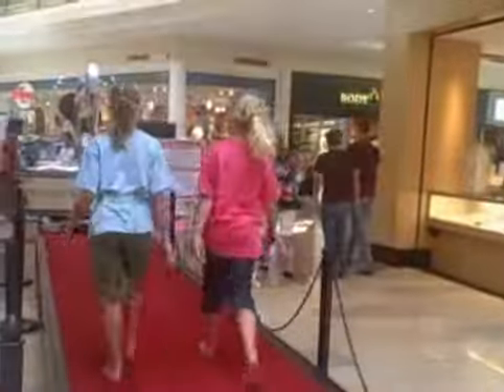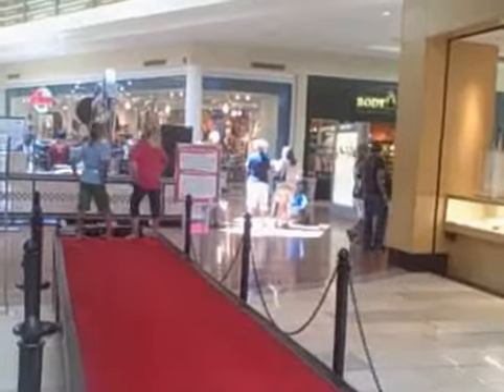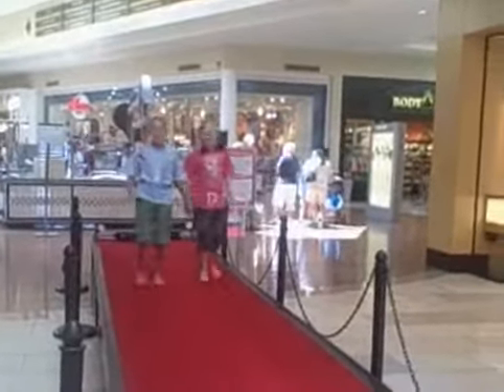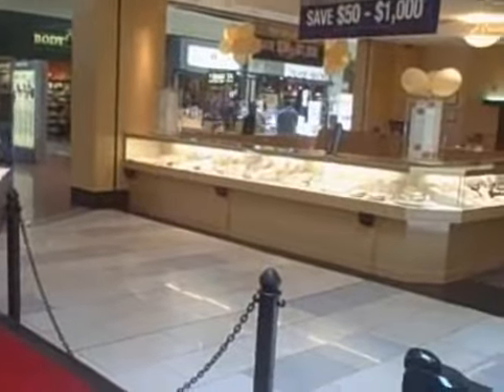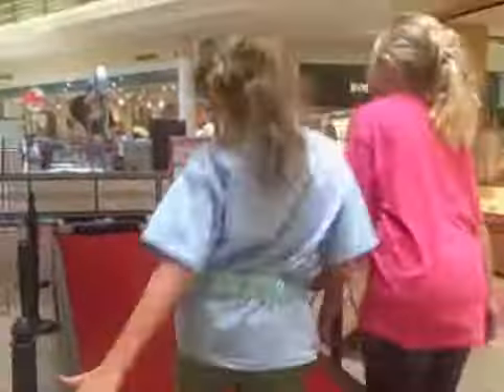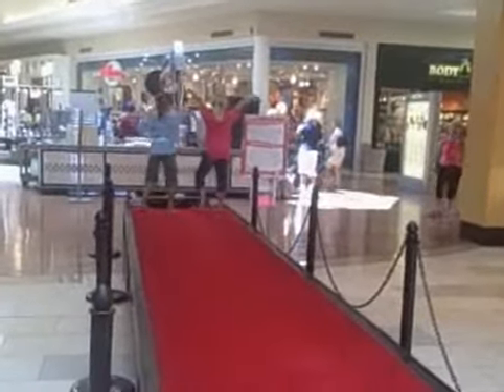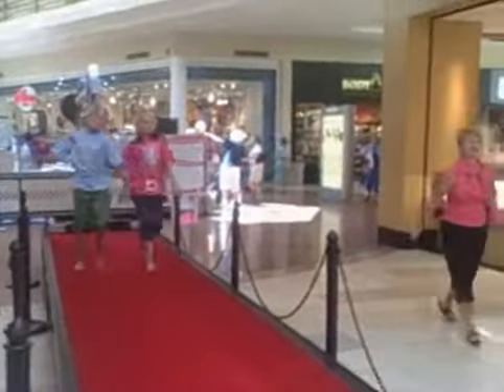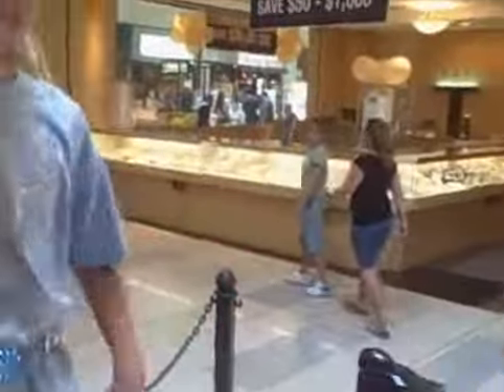Delaney's Fashion Show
Watch Delaney and Chelsea rock the runway!!